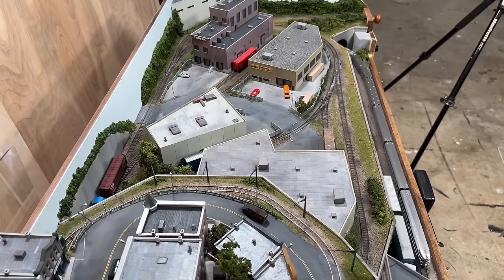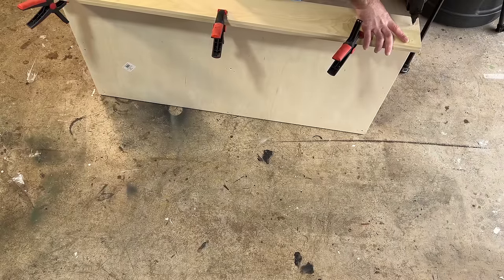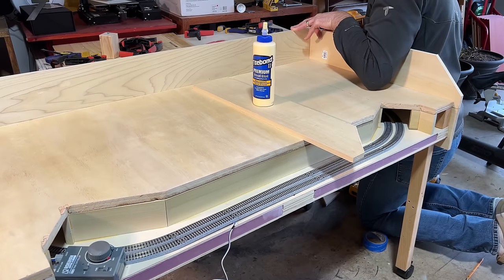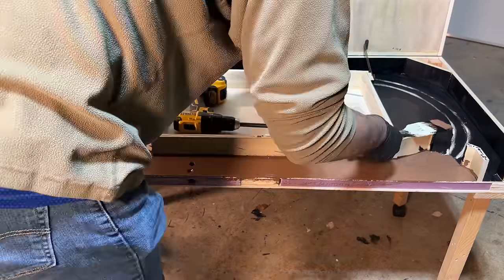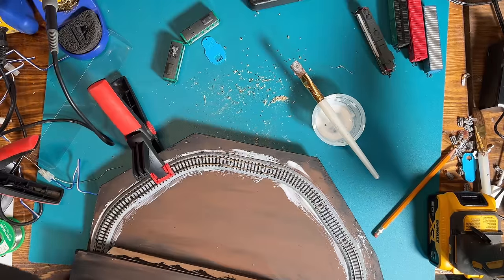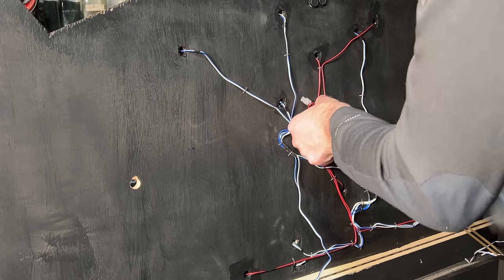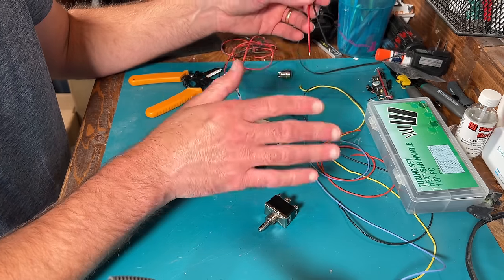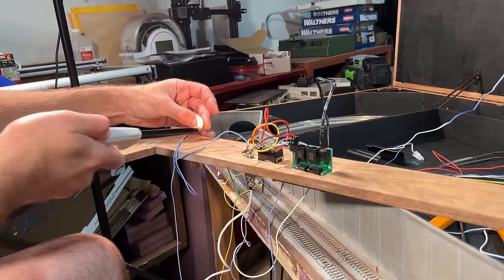Building a 2'x4' N Scale Layout From Start to Finish: Series Compilation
This is a compilation of the many-part tutorial series on building this 2'x4' N scale layout. I've stripped out the beginnings, endings, recaps, and some other random bits to condense down the total watch time, but it is still about 2.5 hours long.

Number of pieces, track item, Amazon link
-15 Kato Unitrack 20000 straight 9.76" (9 3/4")
-5 Kato Unitrack 20020 straight 4.88" (4 7/8")
-2 Kato Unitrack 20030 straight 2.52" (2 1/2")
-7 Kato Unitrack 20040 straight 2.44" (2 7/16")
-4 Kato Unitrack 20048 bumper 1.99"
-4 Kato Unitrack 20070 straight 1.79" (in track assortment)
-1 Kato Unitrack 20071 straight 1.14" (in track assortment)
-12 Kato Unitrack 20100 curve radius 9.8" (9 3/4") angle 45°
-4 Kato Unitrack 20101 curve radius 9.8" angle 15°
-8 Kato Unitrack 20110 curve radius 11" angle 45°
-5 Kato Unitrack 20170 curve radius 8.5" angle 45°
-2 Kato Unitrack 20171 curve radius 8.5" angle 15°
-8 Kato Unitrack 20176 curve radius 4.61" (4 5/8") angle 45°
-4 Kato Unitrack 20203 Right hand turnout 7.32"